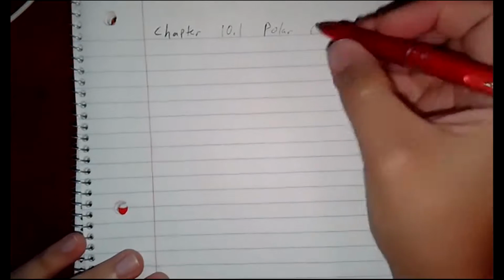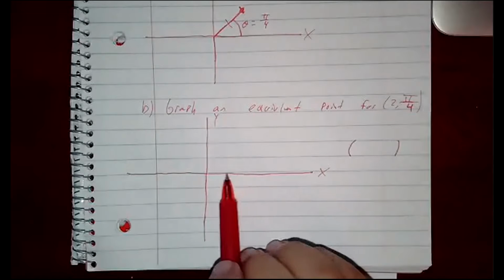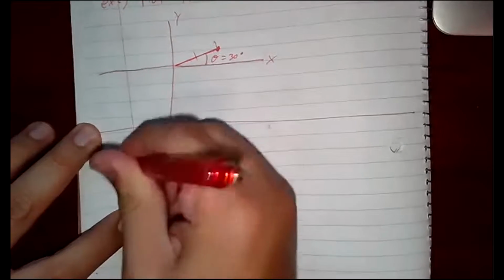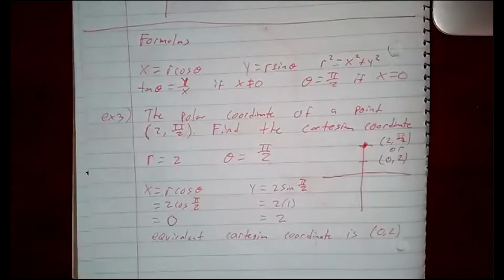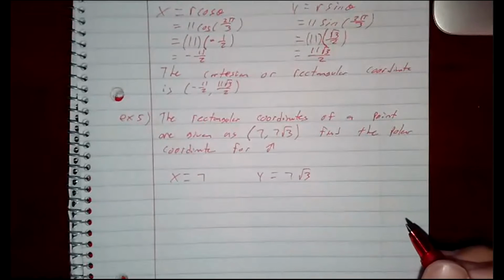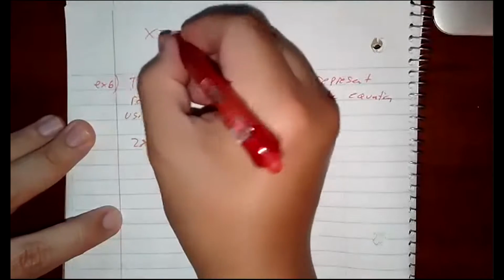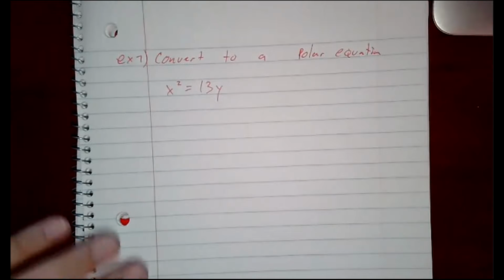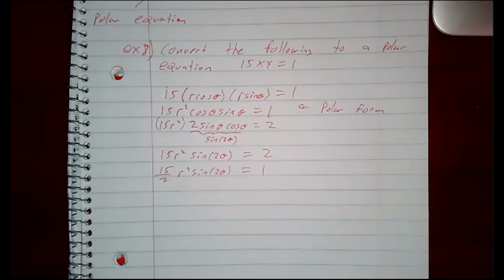Pre Calculus 10 1